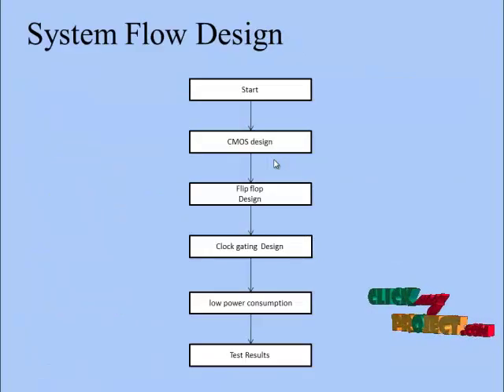Final Year Projects 2015 | A Look-Ahead Clock Gating Based on Auto-Gated Flip-Flops